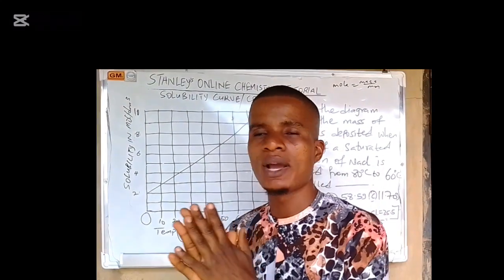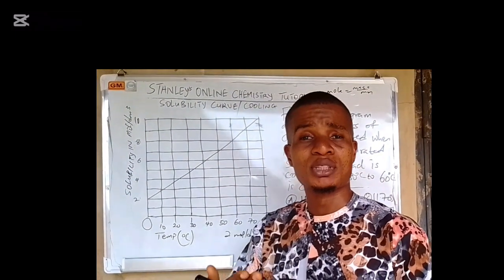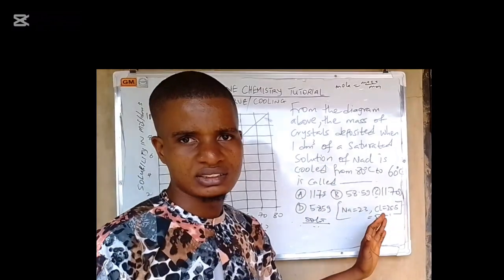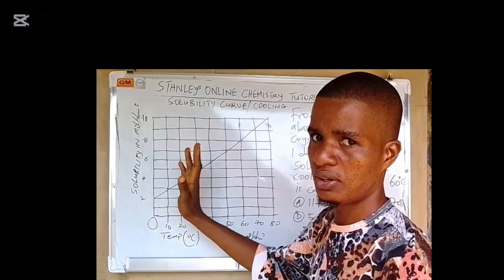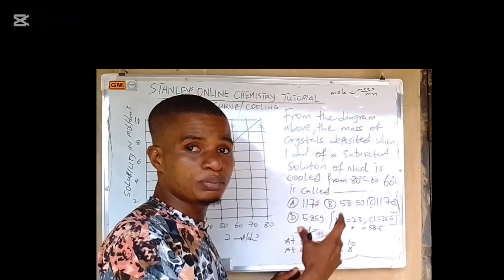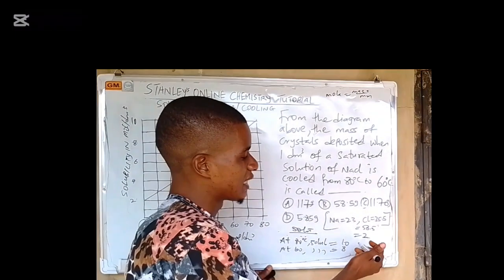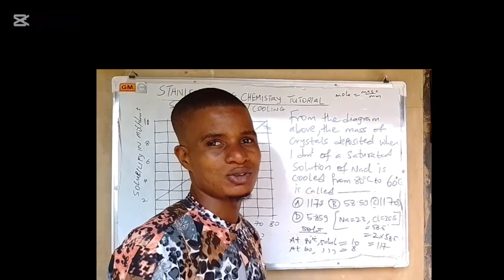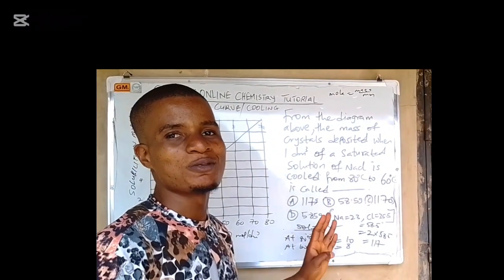April 26, 2025